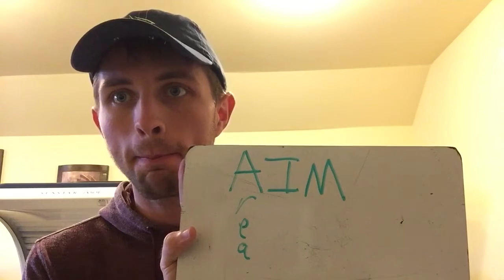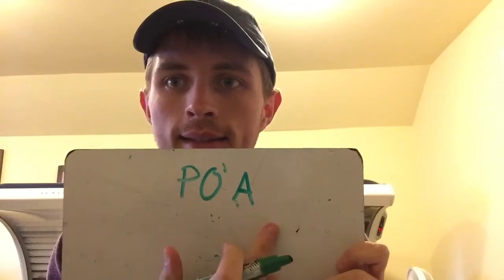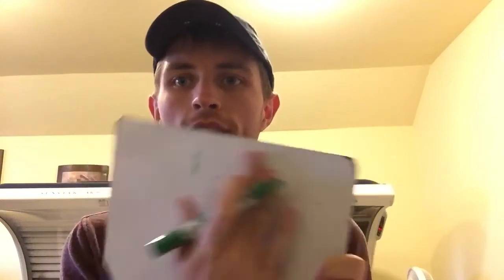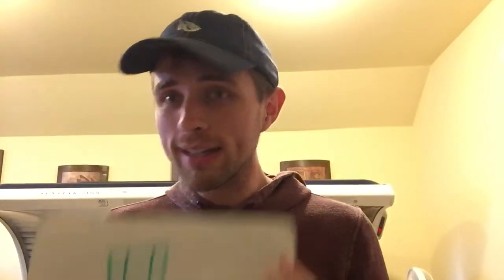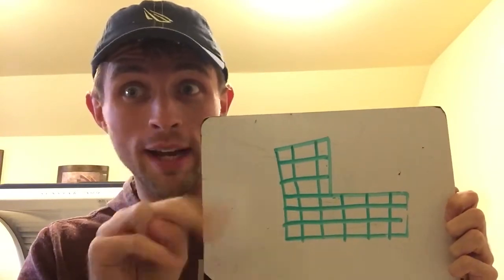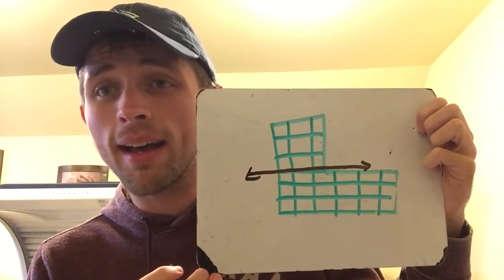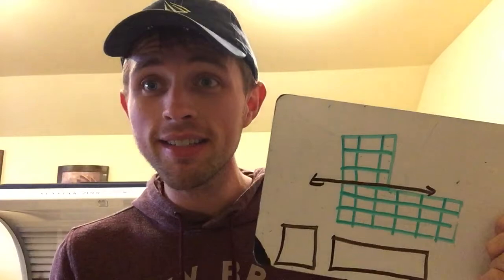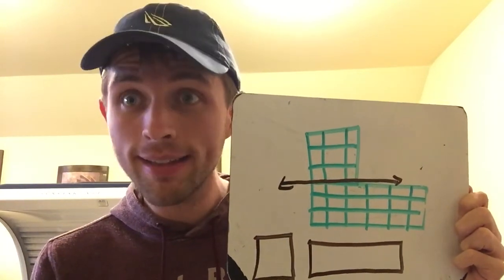Dragon Day 12: Block 2 Rectilinear Area PART 1